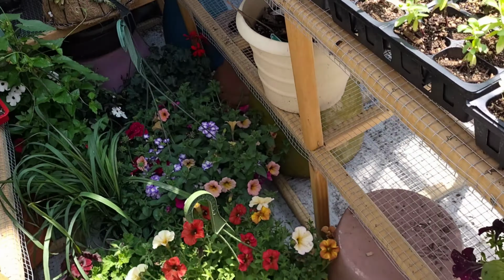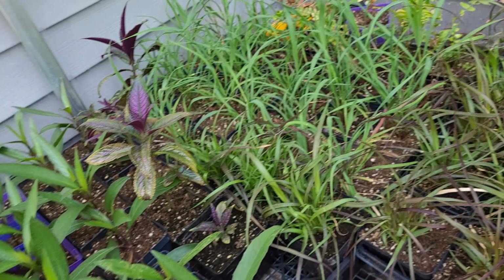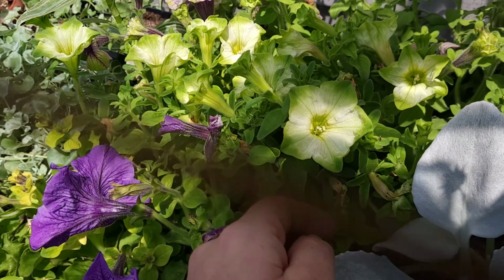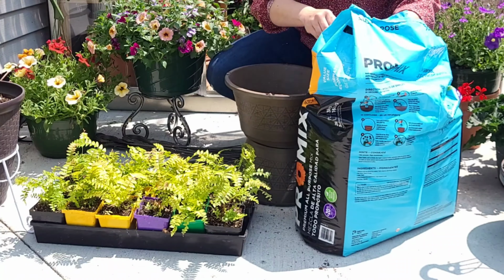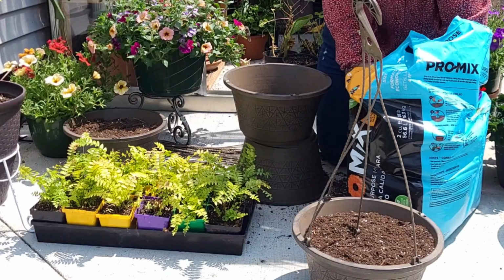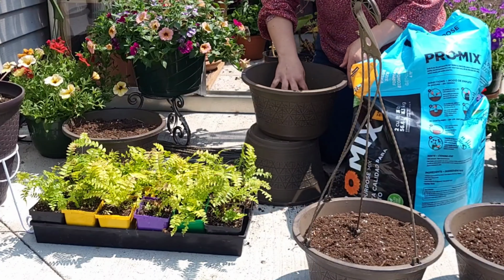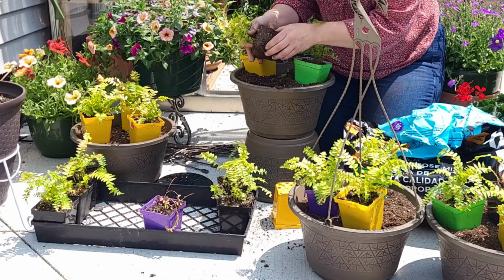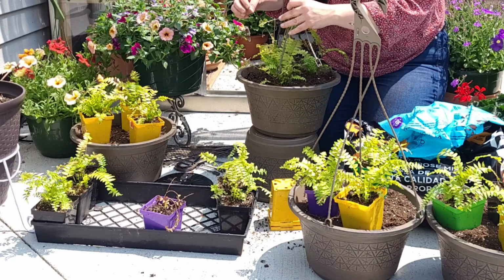QUICK GREENHOUSE TOUR AND POTTING MACHO FERN BASKETS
Quick update on plants in the greenhouse and planting up macho fern hanging baskets